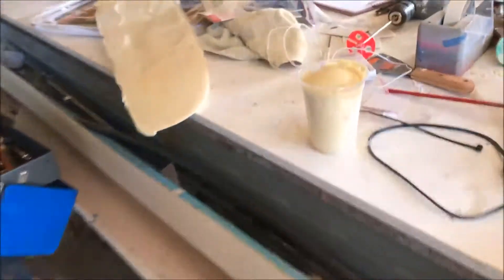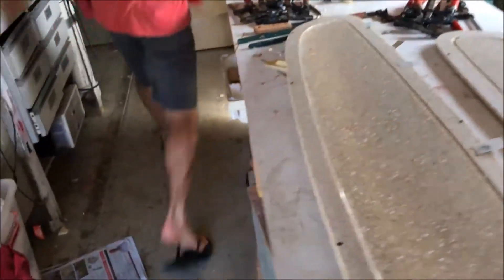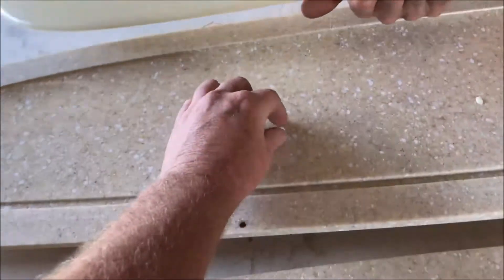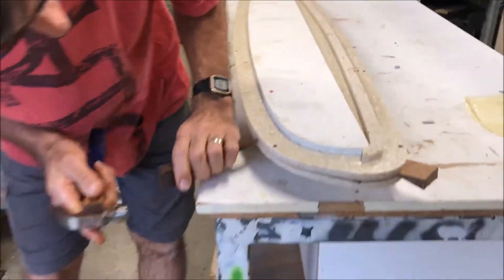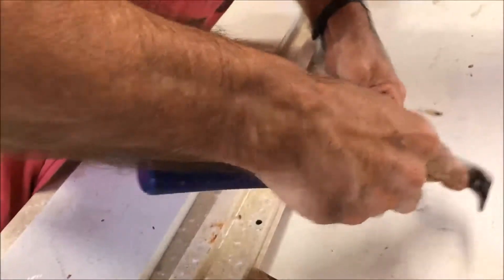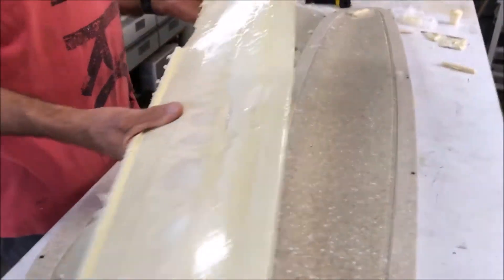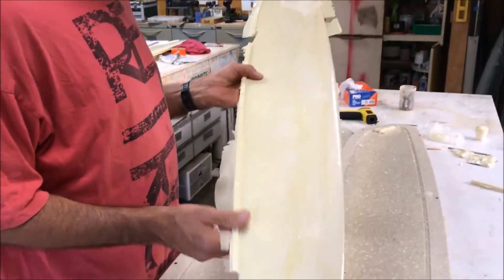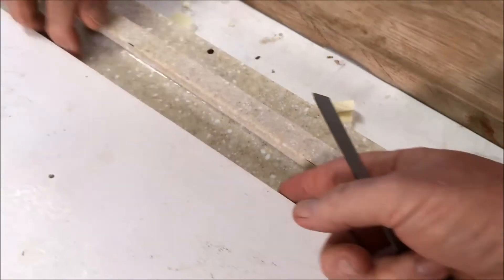PU core 'speramints.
In the quest for fast manufacturing of slope soaring wings, AvB experiments with PU with dire results.